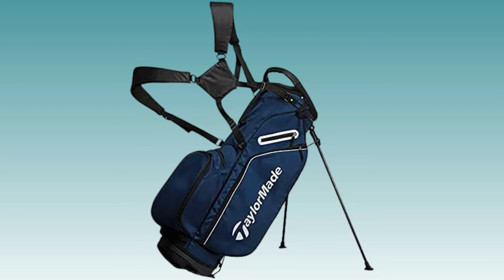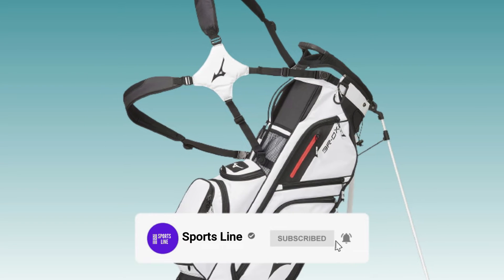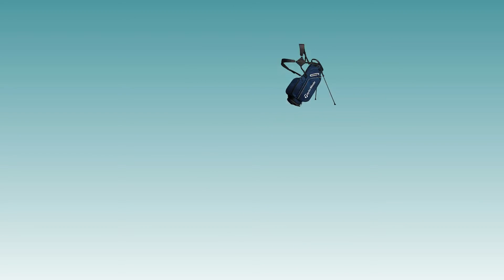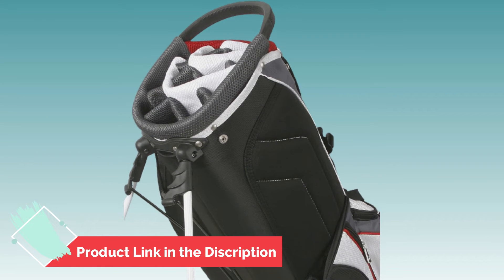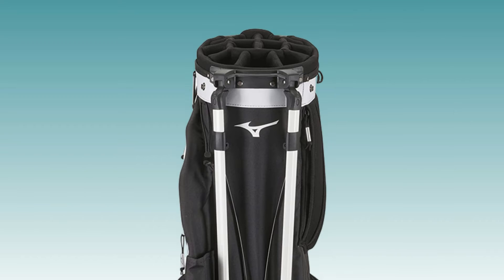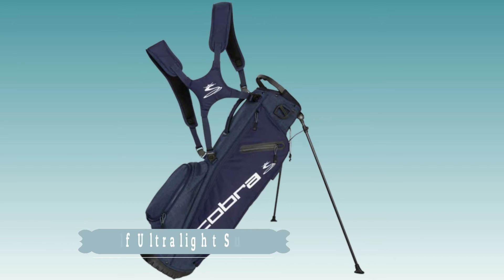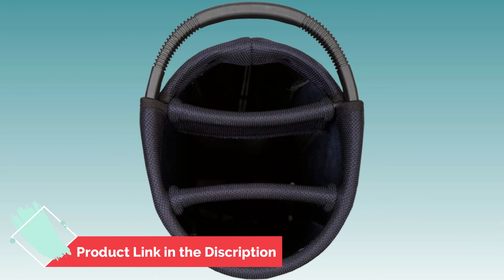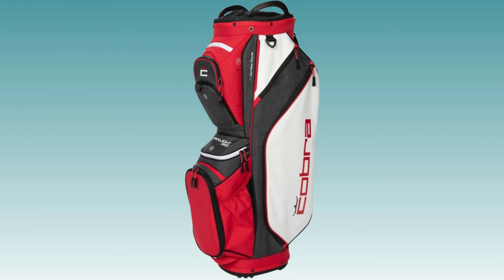Best Golf Bags For Beginners 2023 | Top Golf Bags For Beginners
TaylorMade 5.0 ST Stand Bag

PowerBilt Powerbilt TPS Dunes 14-Way

Mizuno BR-DX 14-Way Hybrid Golf Stand Bag

Cobra Golf Ultralight Sunday Bag

Cobra Golf 2022 Ultralight Pro Cart Bag